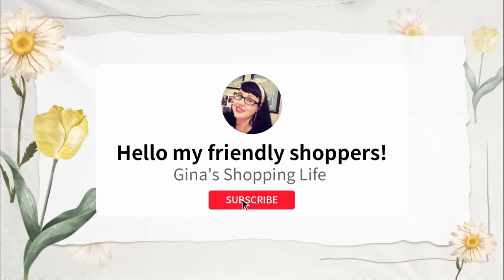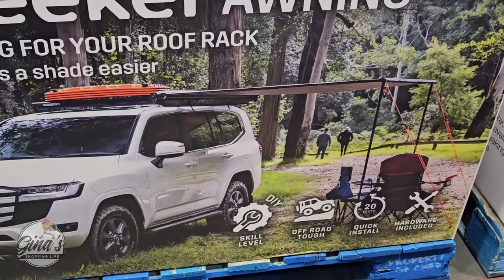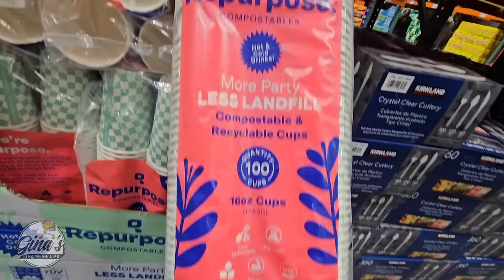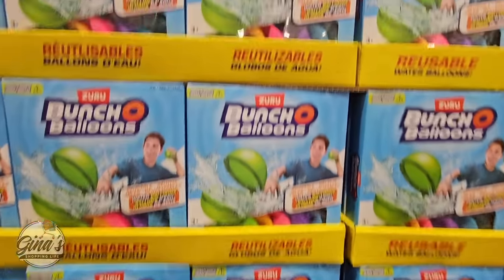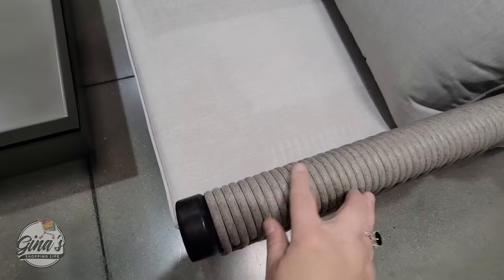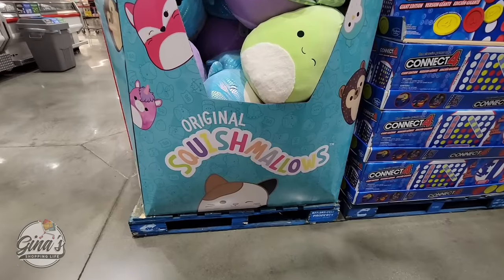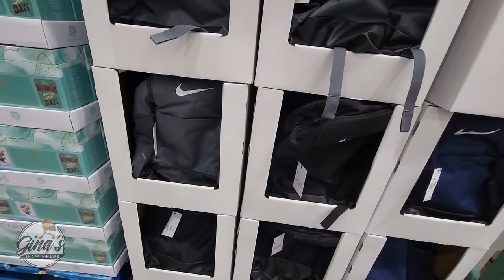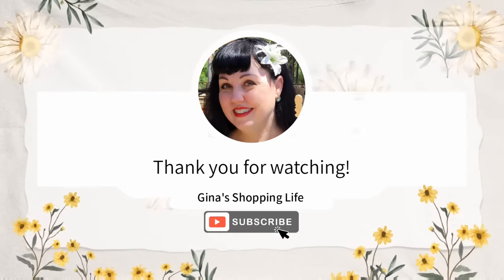COSTCO NEW ARRIVALS for APRIL 2024! 🛒CHECK THEM OUT! (4/12)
Happy NEW ARRIVAL day! Today we are in Southern California shopping at Costco and there are many new arrivals! These new arrivals were located in Temecula and Murrieta.